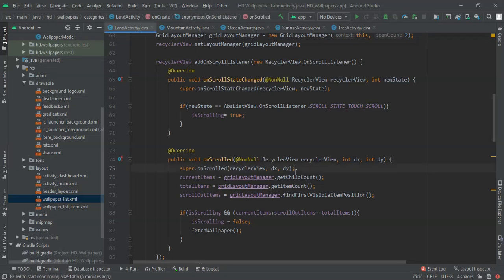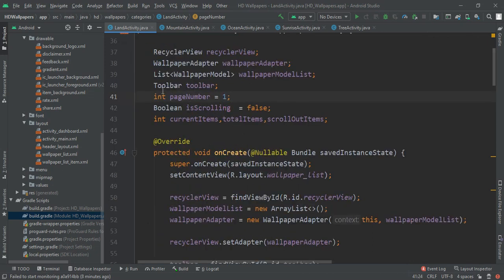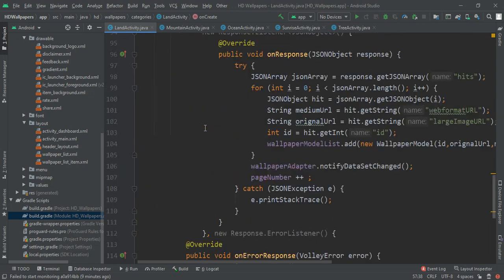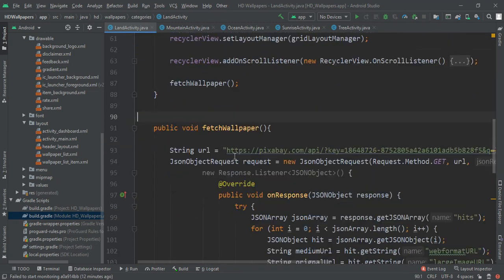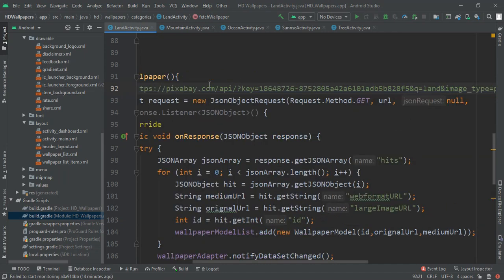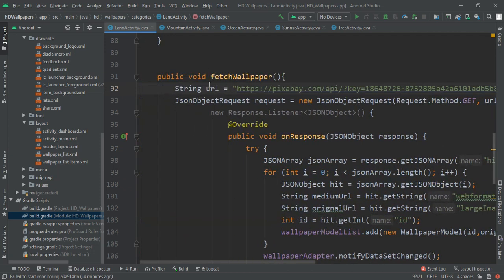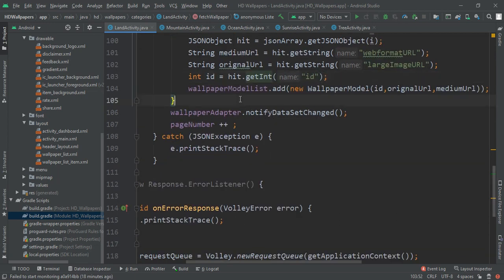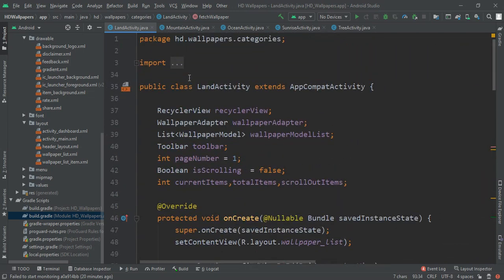Wallpaper App in Android Studio | Part 9 - Loading Images in Android Studio| Android Tutorials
Limited-time hosting offer Wallpaper App in Android Studio | Part 9 - Loading Images in Android Studio| Android Tutorials

This is the Wallpaper App in Android Studio | Part 9  - Loading Images in Android Studio| Android Tutorials